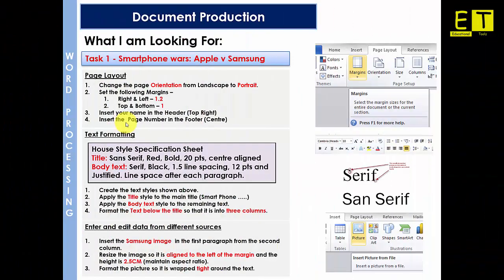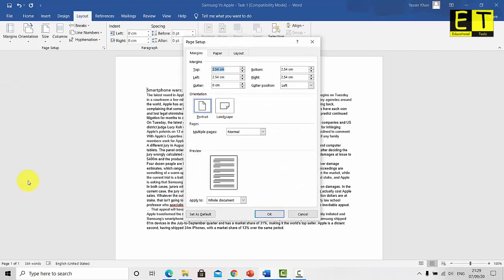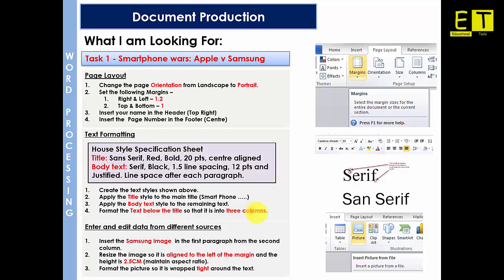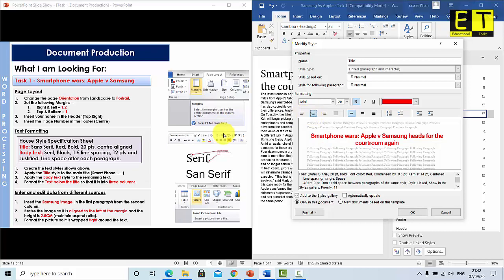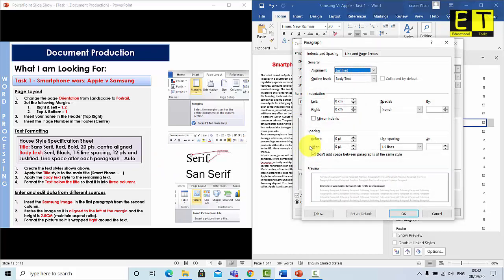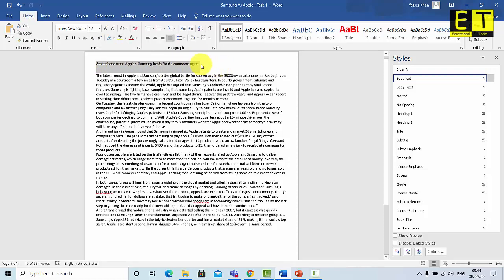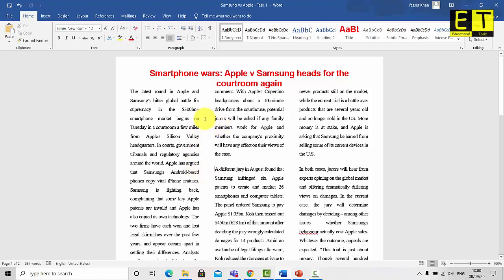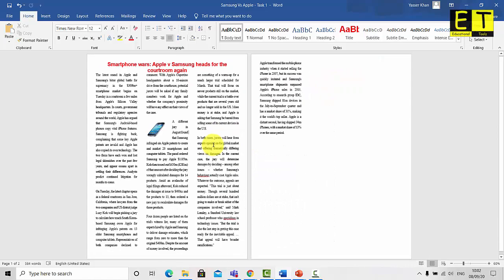Task 1 Samsung VS Apple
In this video I will be going through:

Page Layout

Change the page Orientation from Landscape to Portrait.
Set the following Margins –
Right & Left – 1.2cm
Top & Bottom – 1cm
Insert your name in the Header (Top Right)
Insert the  Page Number in the Footer (Centre)

Text Formatting

Creating text styles.
Applying the Title style to the main title (Smart Phone …..)
Apply the Body text style to the remaining text.
Formatting the text below the title so that it is into three columns.

Adding, resizing and positioning images